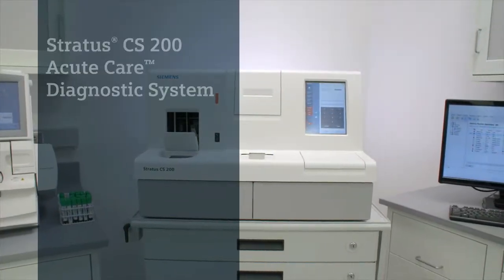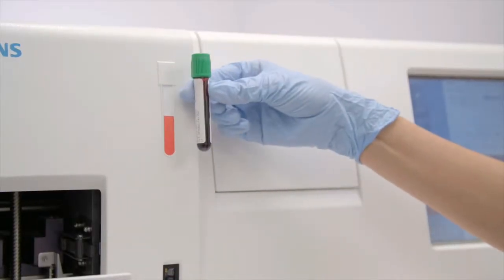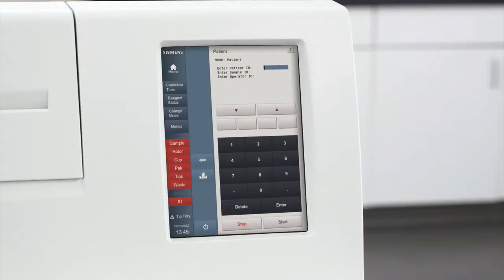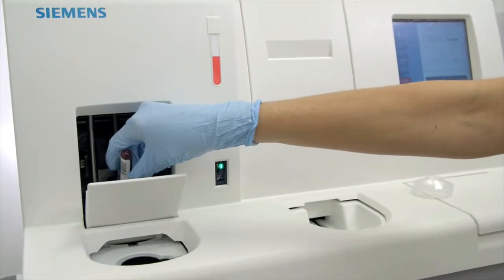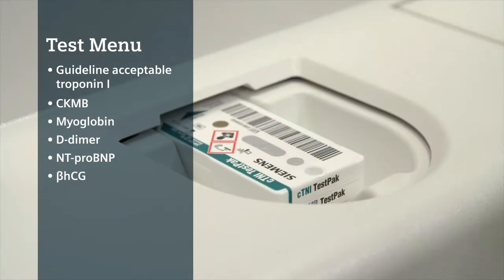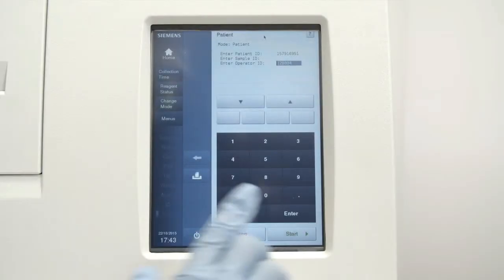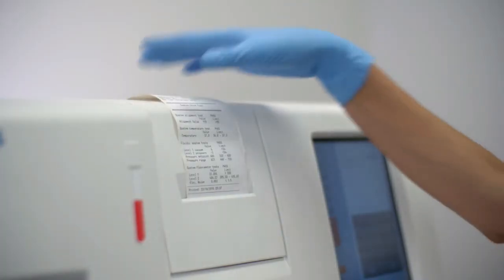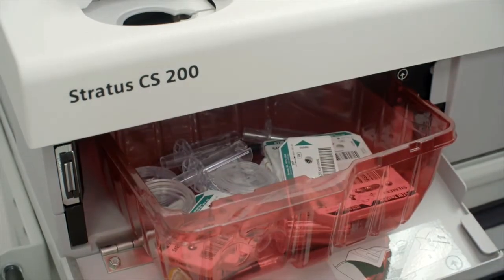Analizador cardíaco Stratus® CS 200 de Siemens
El Stratus® CS 200 Acute Care ™ Cardiac Analyzer * ofrece resultados de Troponina I con calidad de laboratorio para pacientes con dolor de pecho con la mayor velocidad y eficiencia.
Proporciona el primer resultado en tan sólo 14 minutos para apoyar la toma de decisiones rápidas e informadas que pueden conducir a un mejor cuidado del paciente.
Los clínicos pueden seleccionar y probar individualmente múltiples ensayos de una sola muestra, en una sola prueba y en un solo instrumento. La operación sencilla y la conectividad avanzada ayudan a promover resultados consistentes y un flujo de trabajo eficiente.
Realice pruebas en serie críticas con una prueba de troponina I sensible aceptable.
Excluya la embolia pulmonar con un ensayo de dímero D clínicamente validado.
Seleccione pruebas según la necesidad del paciente. Elija entre siete ensayos empaquetados individualmente: TnI, hsCRP, NT-proBNP, mioglobina, CKMB, dímero-D y ßhCG.
Logre un rendimiento con calidad de laboratorio en una configuración de POC: muestras de sangre total y una fuerte correlación con los analizadores de laboratorio centrales.
La automatización del sistema ayuda a minimizar los pasos y simplifica el funcionamiento de los usuarios en todos los niveles de habilidad.